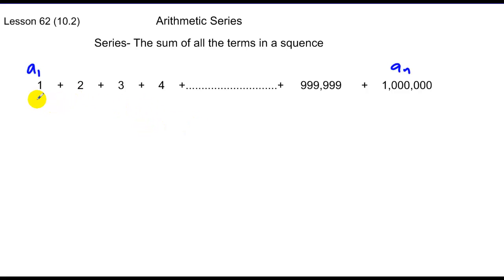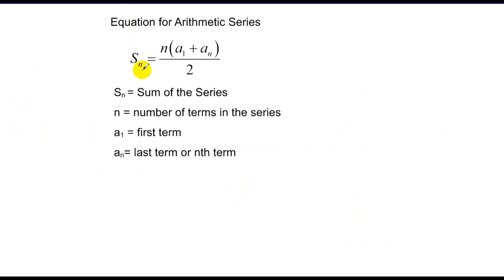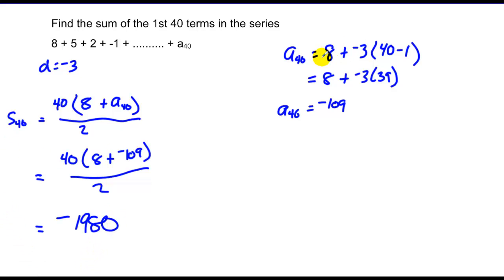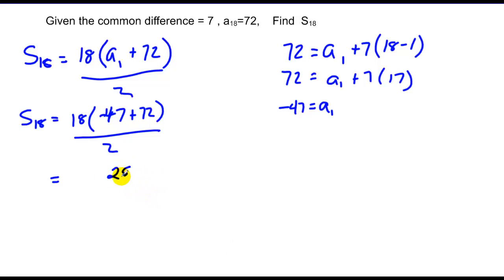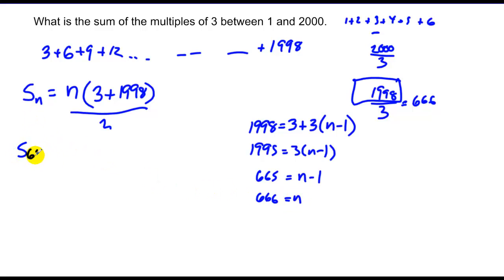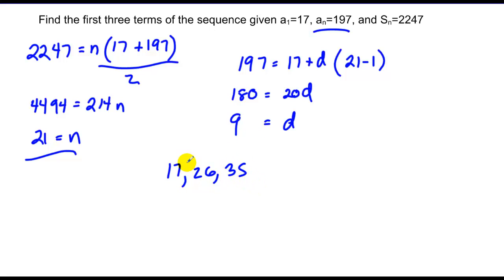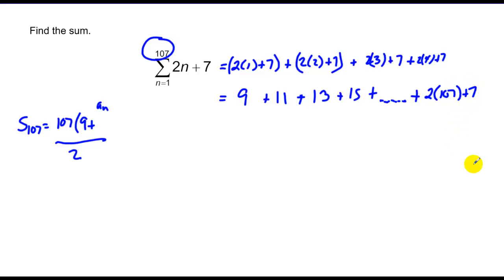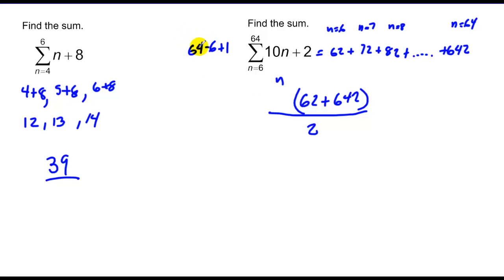Lesson 62 Arithmetic Series